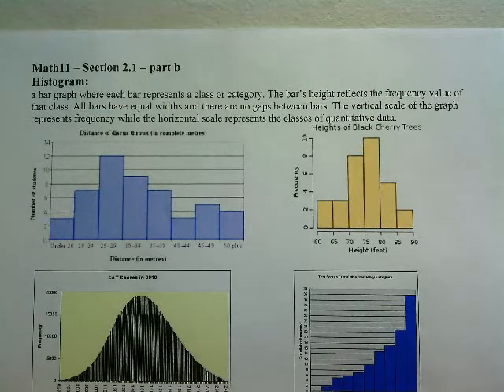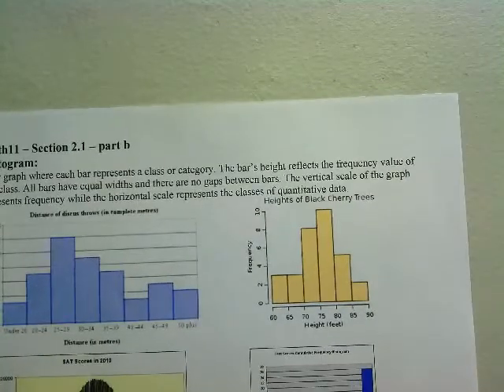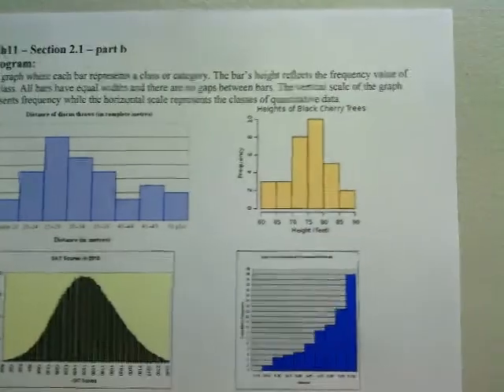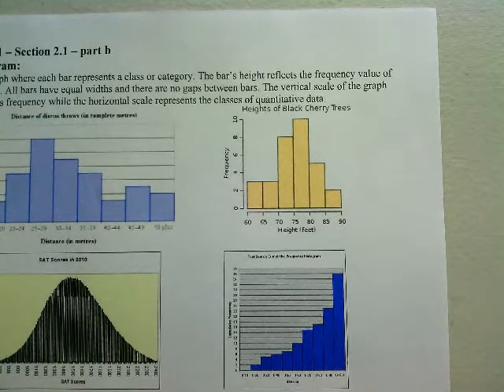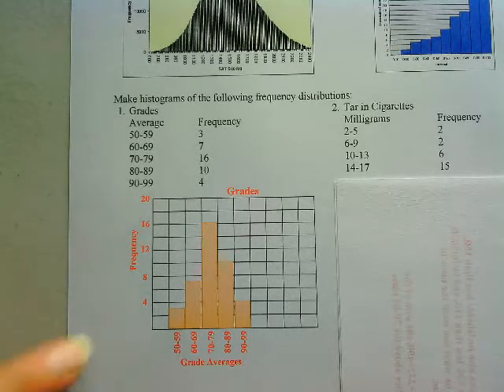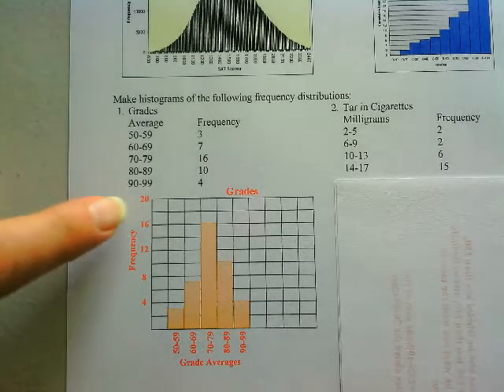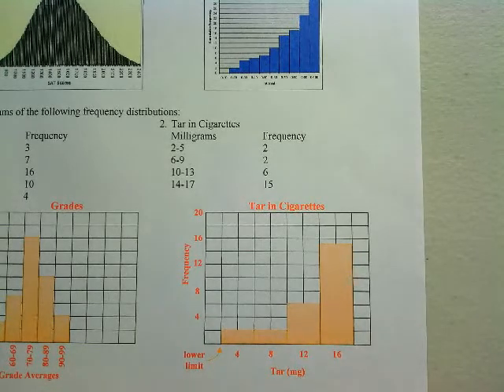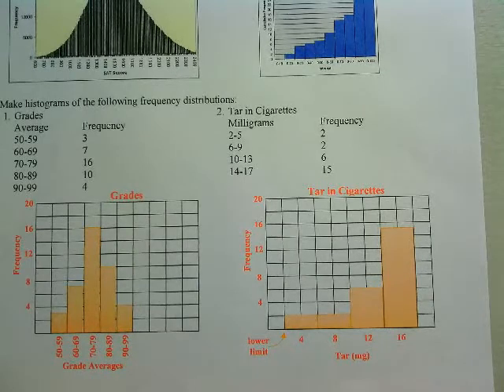Notes - Ch2-1 b - 20fa - 7th - vid